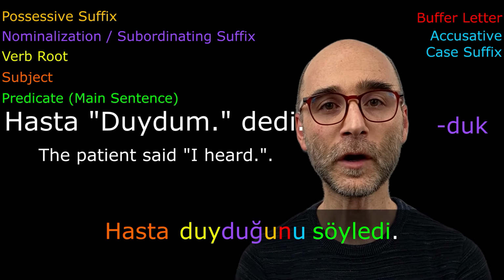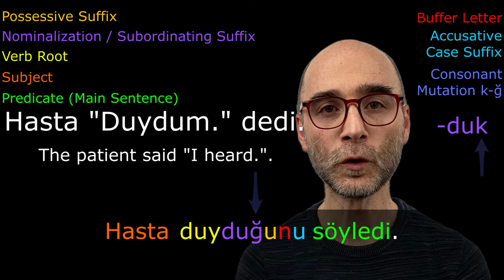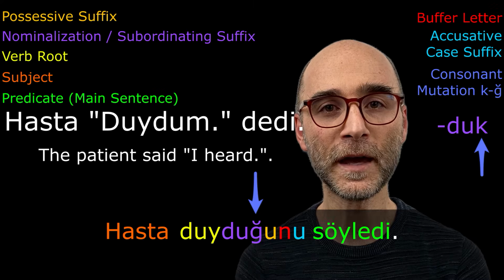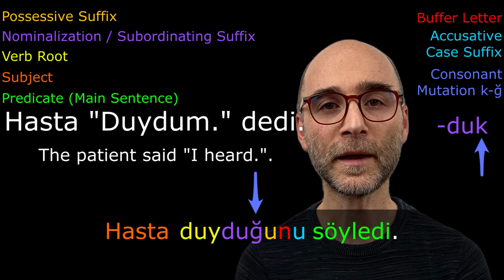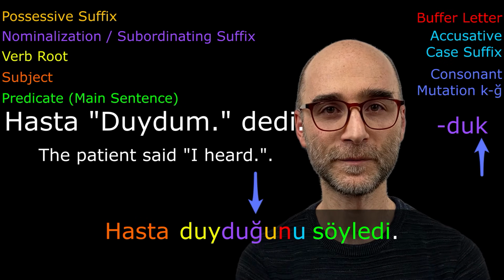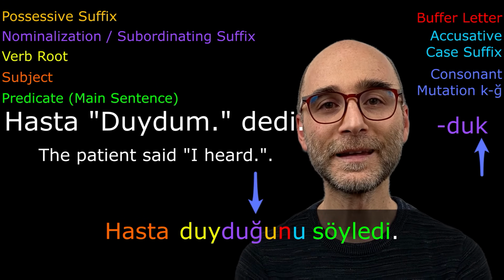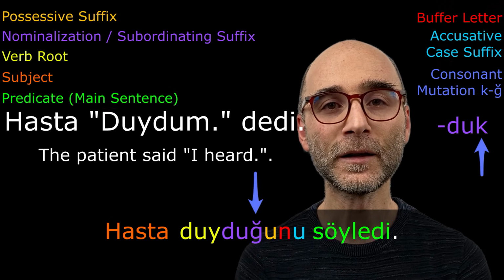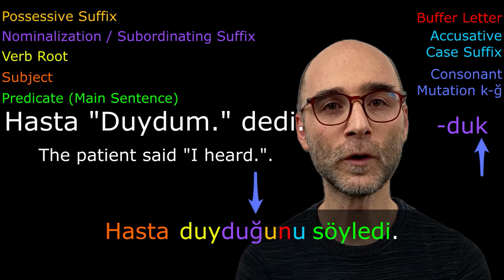Demek vs Söylemek in Turkish | Reported Speech Explained (Part 1)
What’s the real difference between “demek” and “söylemek” in Turkish?
In this lesson, you’ll learn how reported speech works in Turkish, and why söylemek requires a different sentence structure than demek.
This video is designed for English speakers learning Turkish grammar, with clear explanations and examples.

00:00 Welcome to the video
00:22 Conjugation of the verb “söylemek”
00:38 Example of how to use “demek”
02:22 How to use “söylemek” and sentence forming examples